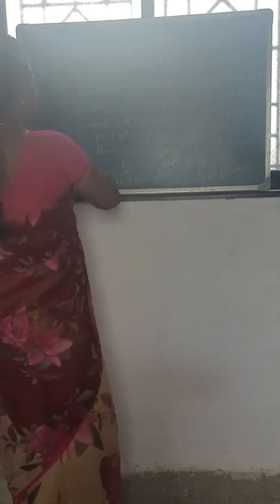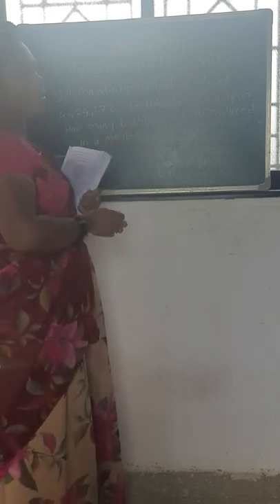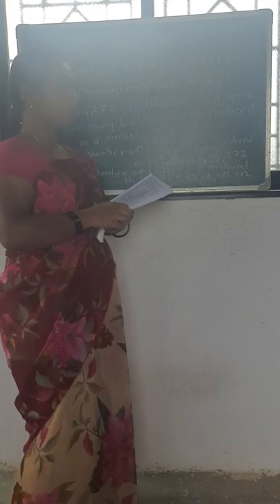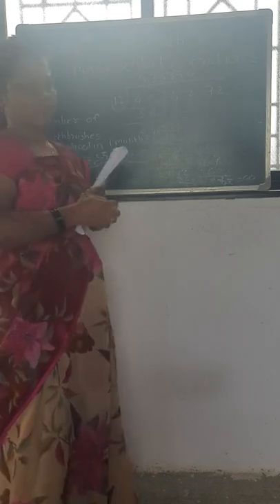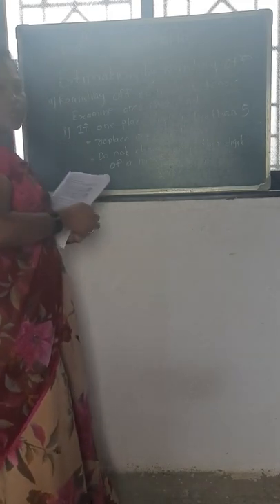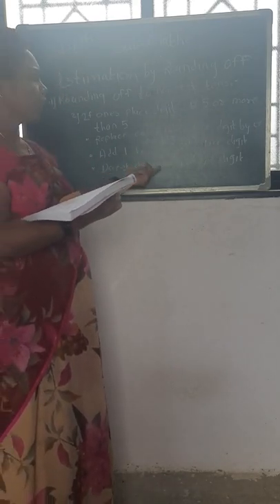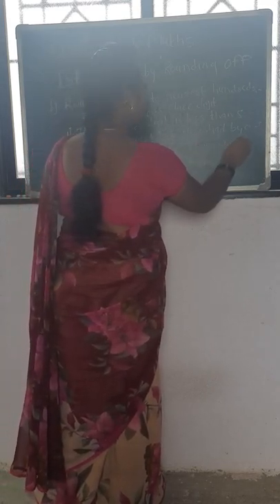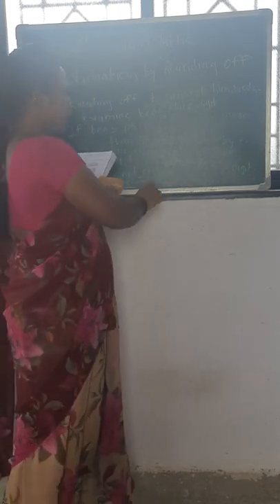6th std understanding the numbers part 4 fundamental operations